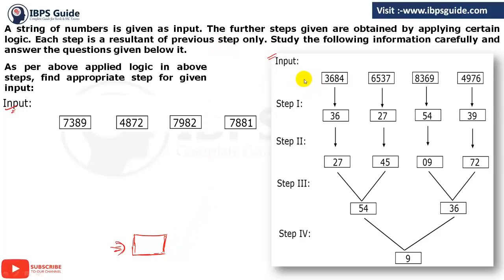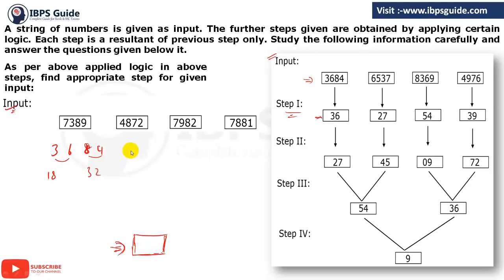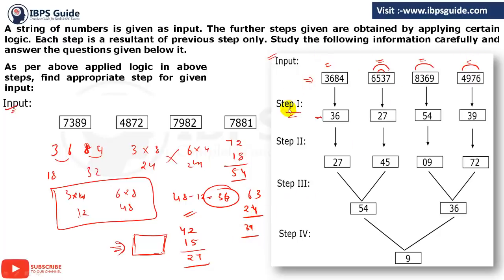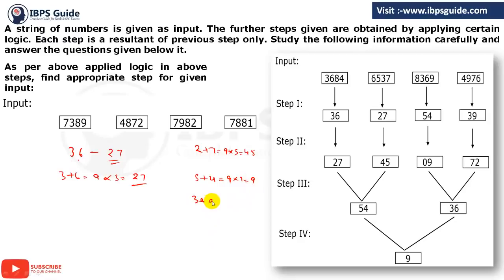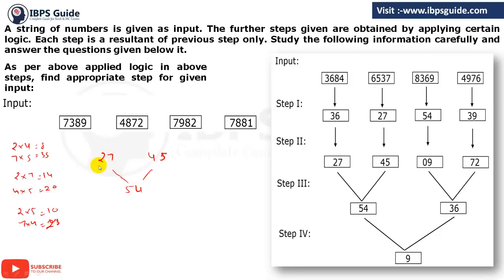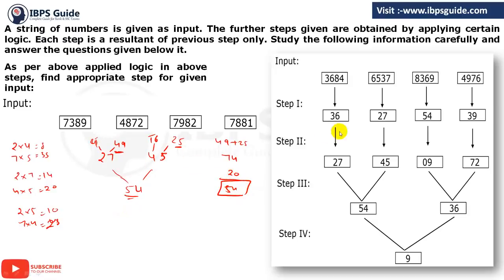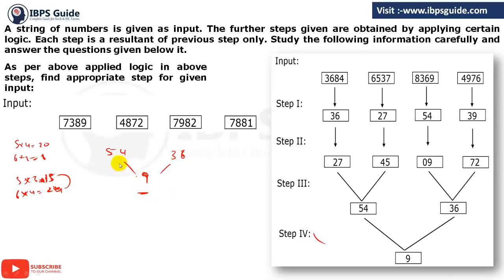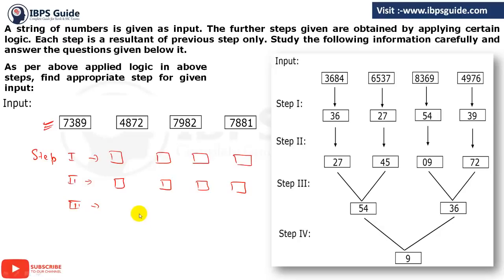Machine Input Output Reasoning for SBI PO | High Level Input Output By Kashish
Machine Input Output Reasoning for SBI PO | High Level Input Output By Kashish Ji

Click Here for Platinum Mock Test Pack Valid for 12 Months

Input Output reasoning or Machine Input Output reasoning will be frequently asked questions of Bank PO and SBI PO exam. Every Bank exams have Reasoning Input Output Questions for prelims as well as mains exam. Input Output in reasoning section is more difficult in scoring part. But it's not possible to ignore Input Output for SBI PO Mains because you need to secure minimum qualifying marks in reasoning section. So first understand the weight of the Input Output through the exam pattern. And then separate the  Reasoning Questions based on weakness. If you are thinking about how to face difficult Reasoning Questions, Here the way for you our skilled professionals ready to mentor you with SBI PO Input Output 2019 examples. So start learning reasoning tricks to crack the difficult part of Reasoning Questions. This video we are clearly explained High-Level New Pattern SBI PO MAins Input Output 2019 questions. Learn and crack SBI PO MAins

Take Free Mock Test

Other Featured materials